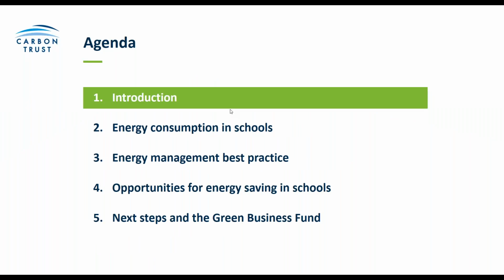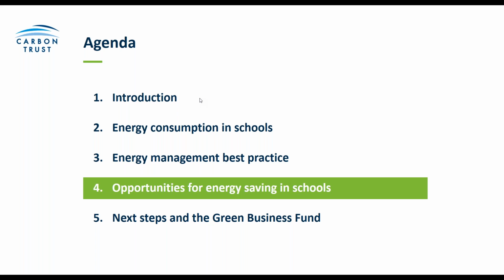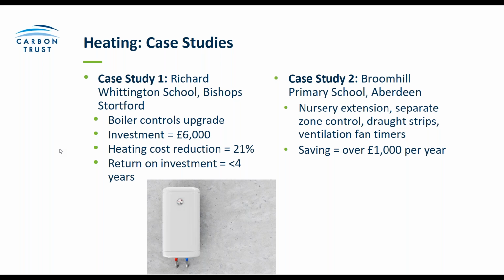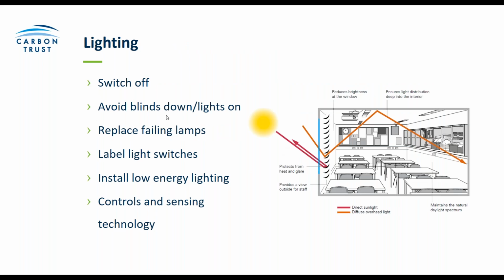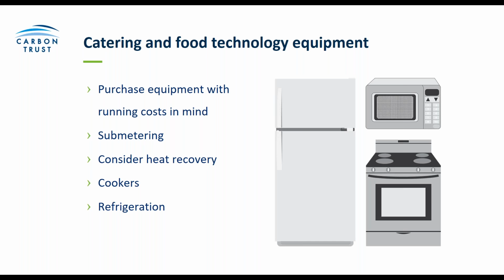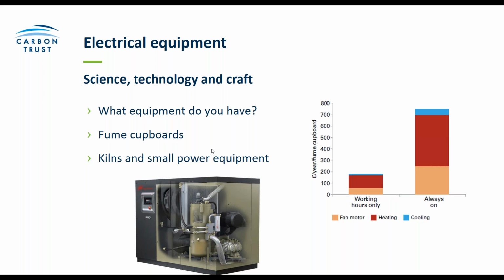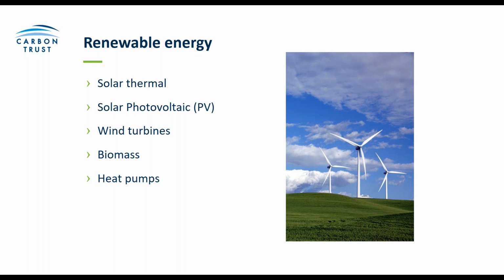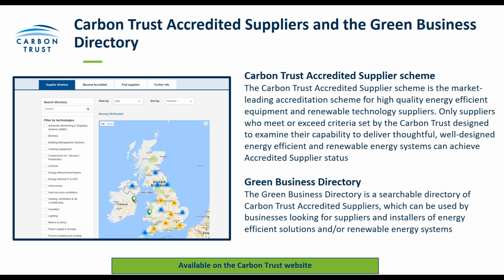Energy Efficiency for Schools - A Green Business Fund Webinar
Learn best practices for making your school more energy efficient.

Schools are pushed to make the most of their resources. Being energy efficient saves money, so is an excellent way to release funds for curricular resources or facilities. In addition to economic benefits, there are social and environmental advantages to reducing energy consumption, such as improving staff and student comfort and minimising impact on the environment.

Recorded on: 2nd July 2019